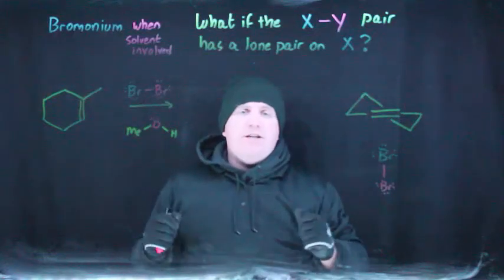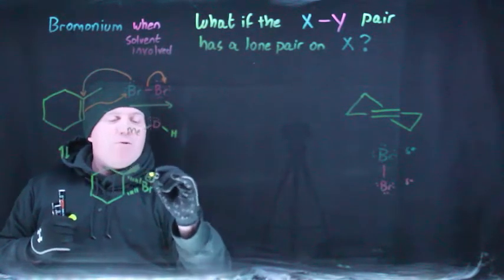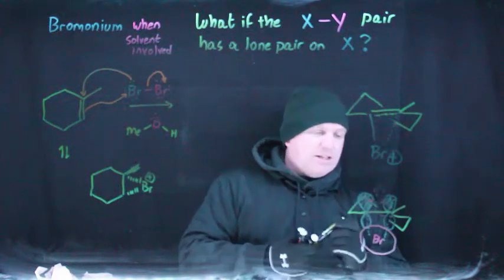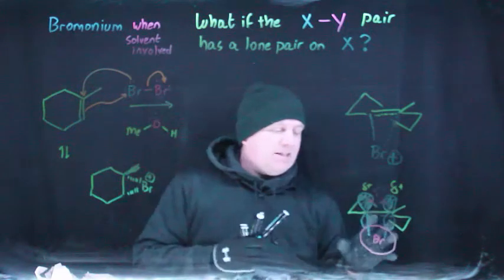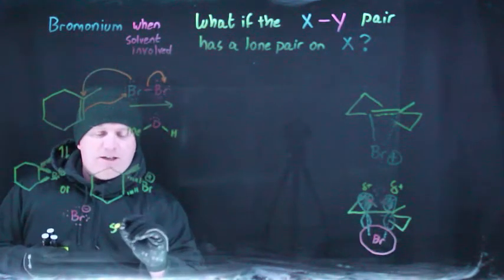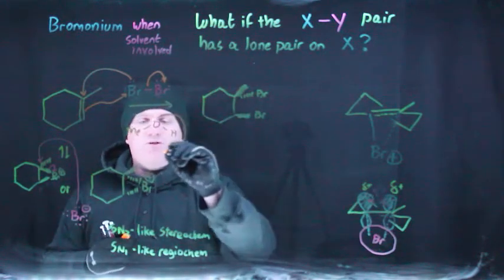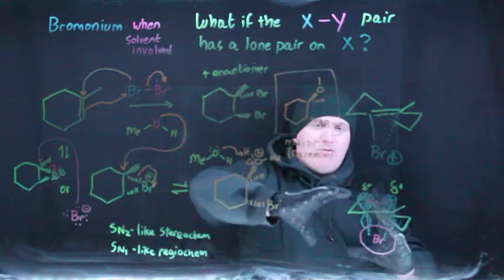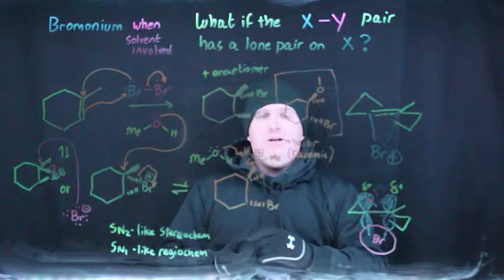S'21 - Additions 6 - Bromonium with Nucleophilic Solvent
If the solvent in a bromonium addition is inert... then... you add two Br atoms.  But... if you use a nucleophilic solvent, then you add Br first, and the nucleophilic solvent will end up adding to the "more stable carbocation" of the two possible choices.

Is there an actual cation?  No.  But the Bromine is fairly loosely bound to both C atoms... so the molecule kind of ACTS like it has a carbocation... so you get Sn1 regiochemistry (where the nucleophile adds) and Sn2 stereochemistry (nucleophile opposite Br).

Timestamps:
0:00 - setup
0:34 - start of the mechanism
1:21 - bromonium
1:41 - perspective drawing
2:30 - perspective of the double bond
3:22 - Where's the PLUS?
4:41 - bromine as nucleophile
5:20 - SN1 regiochem, Sn2 stereochem
6:20 - methanol nucleophile
7:12 - methanol deprotonates
7:55 - Take Home Messages